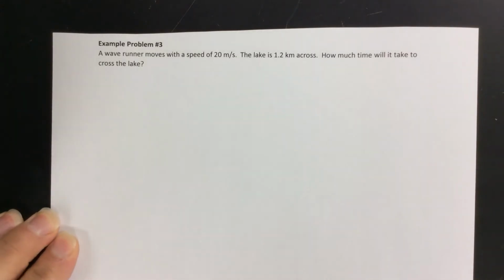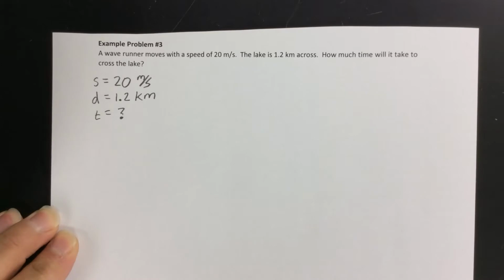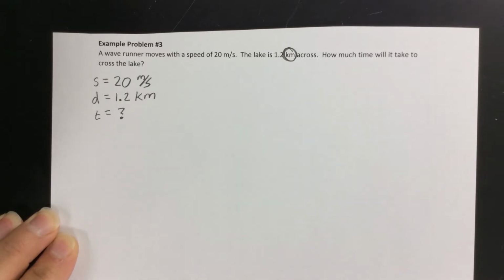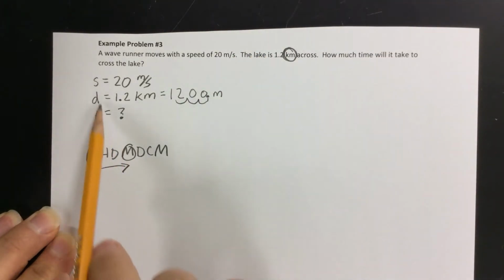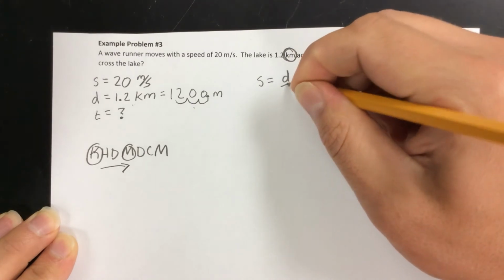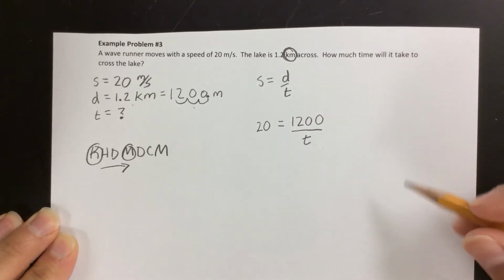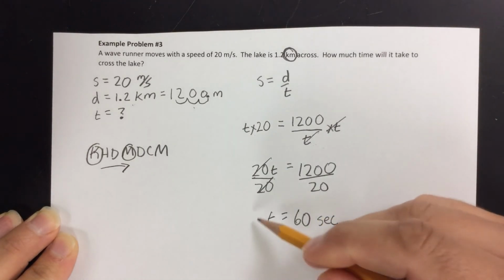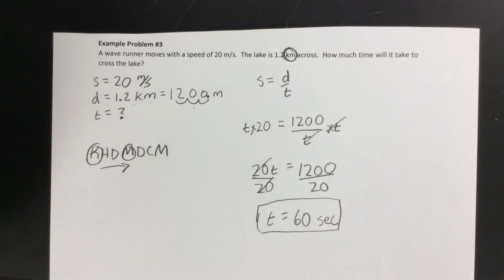Speed Calculations - Example #3